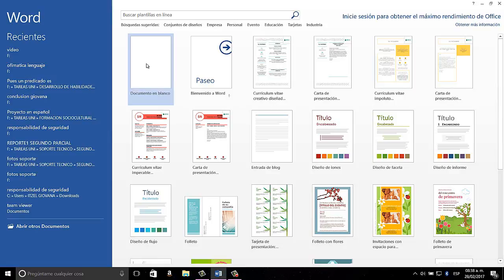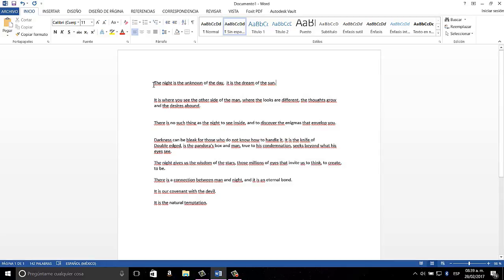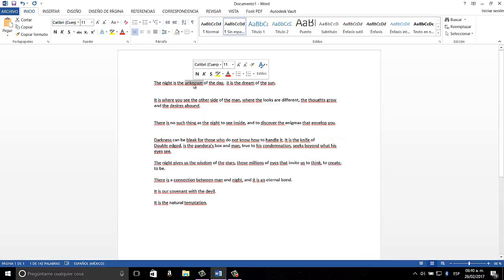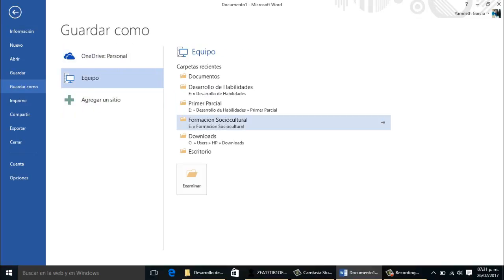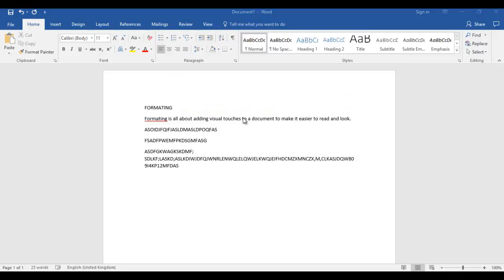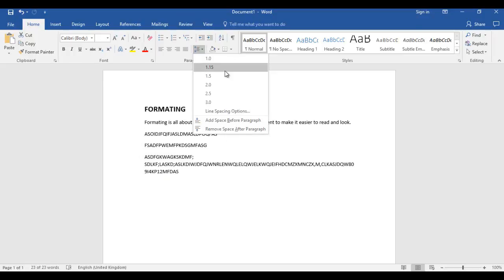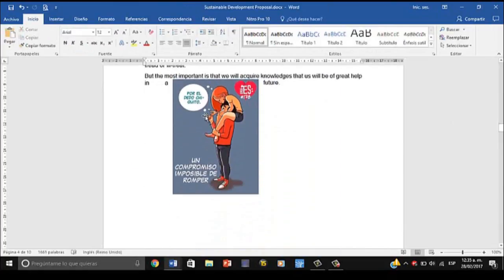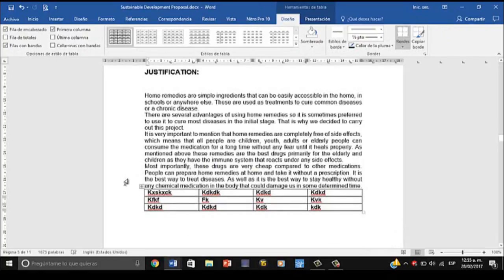How to use Word 2013-Basic 2017